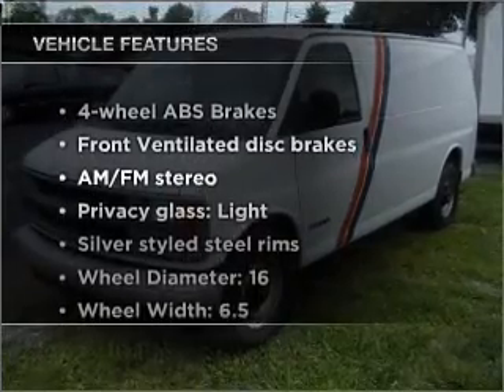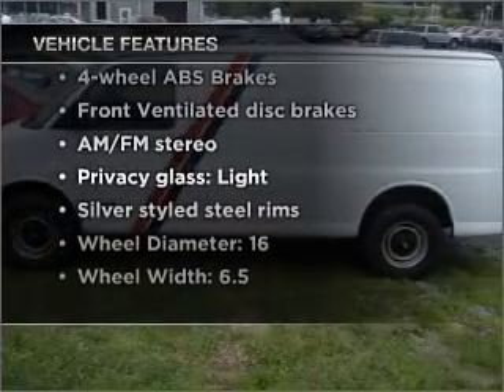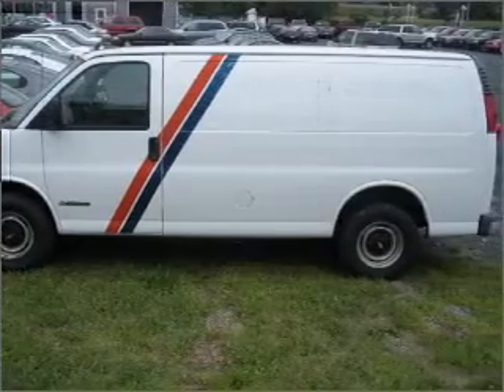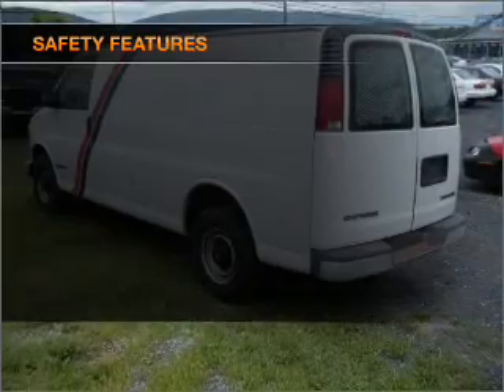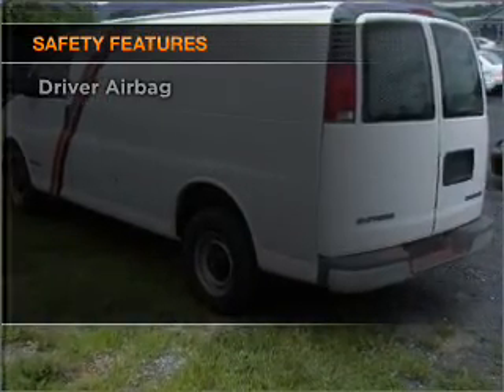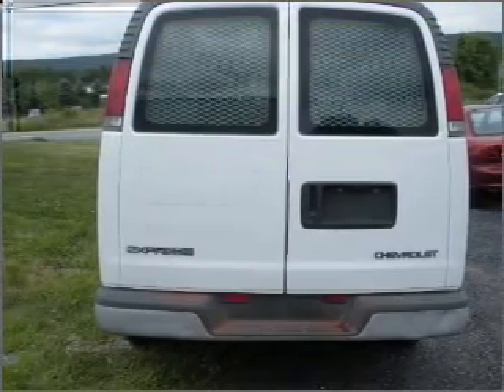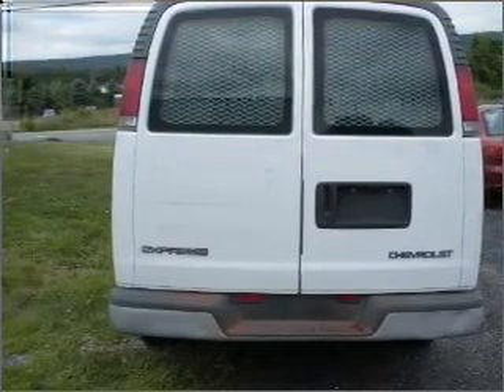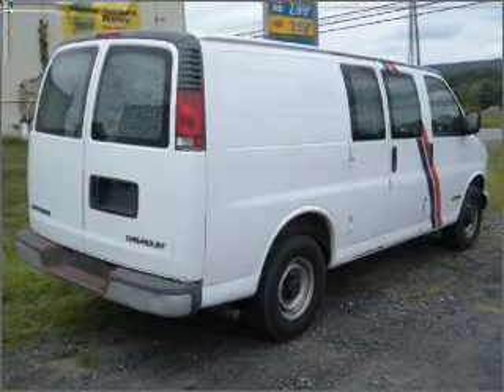2000 Chevrolet Express 3500 - Wind Gap PA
Year: 2000
Make: Chevrolet
Model: Express 3500
Trim: Cargo
Engine: 5.7 liter 8 cylinder 16 valve
Transmission: 4-Speed Automatic
Color: White
Mileage: 169933
Address:
498 E Moorestown Rd